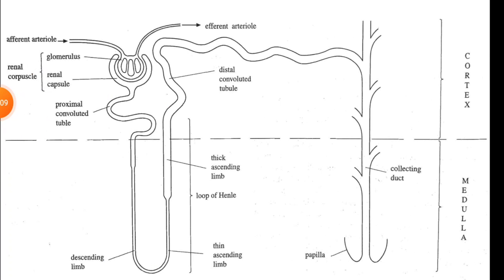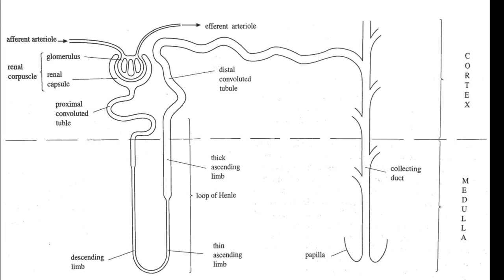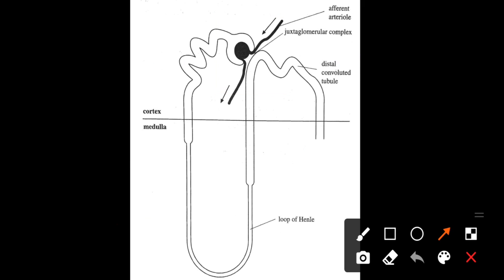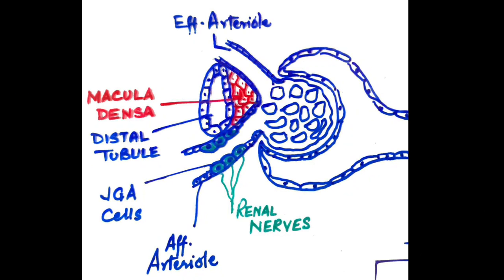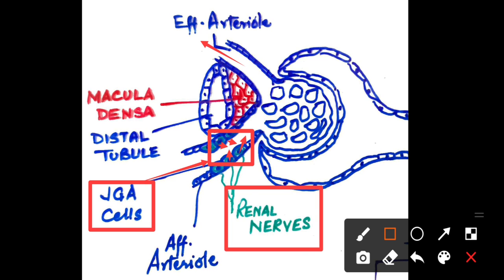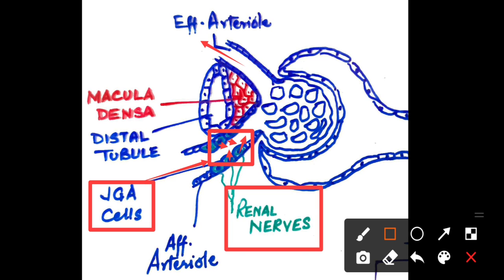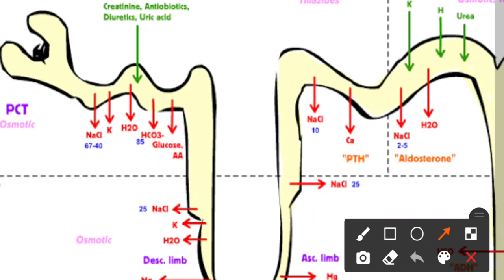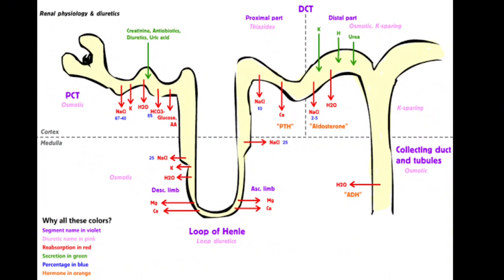EXCRETION 10 - Juxtaglomerular Apparatus and RAAS System [ZOOSQUARE]